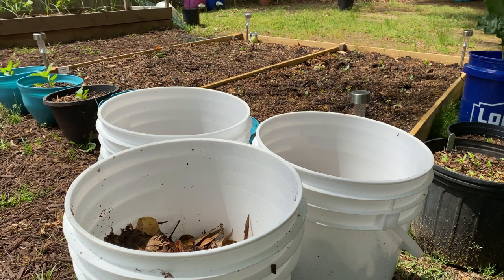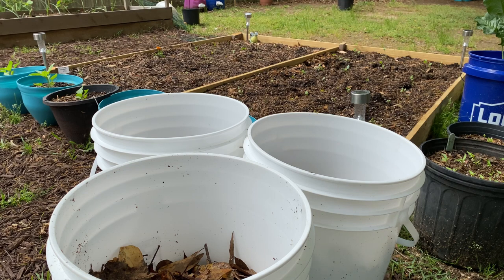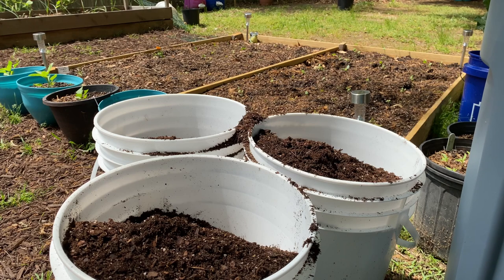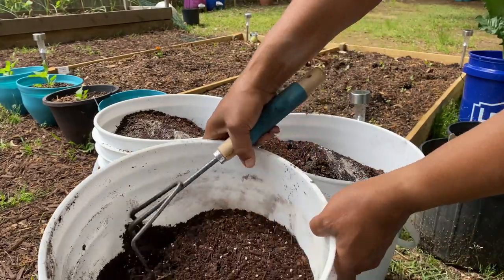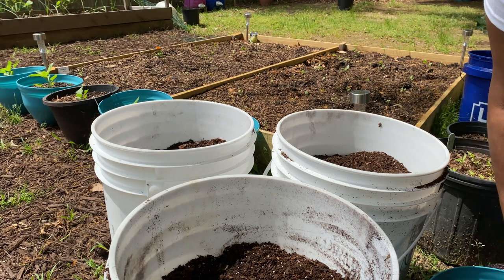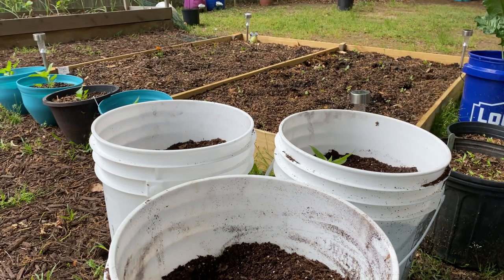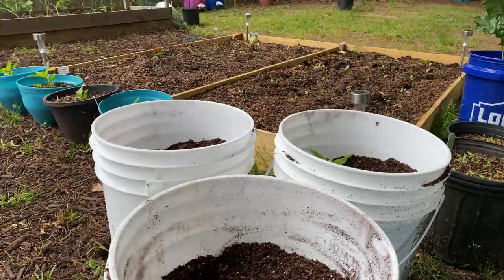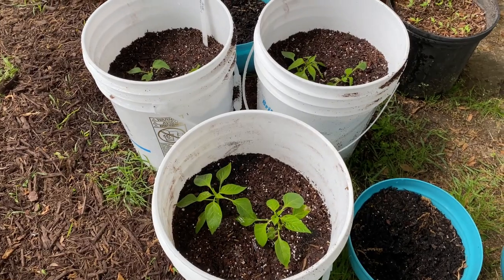Up Potting Sweet Peppers in 5GallonBuckets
It's DANGEROUS and SCARY-  TWO-YEAR-OLD CROSSES BORDER ALONE w NAMES IN"
Hey Friend, I'm glad you stopped by. Also please SHARE Tommys Homestead Garden with your friends and family.

The Like Button Helps The Channel Grow👍🏽👍🏽👍🏽👍🏽👍🏽👍🏽👍🏽👍🏽👍🏽👍🏽👍🏽👍🏽👍🏽👍🏽

I am a believer that all things are possible through christ. I am surviving Lupus and Fibromyalgia living and loving everyday. i have a husband, 4 kids and 5 grands

Tommy BitesTV